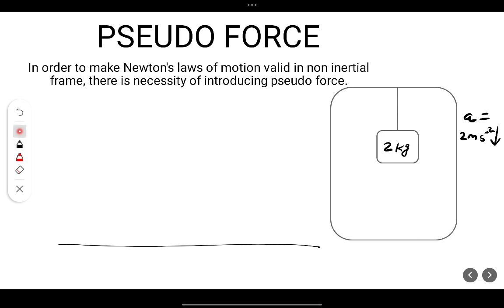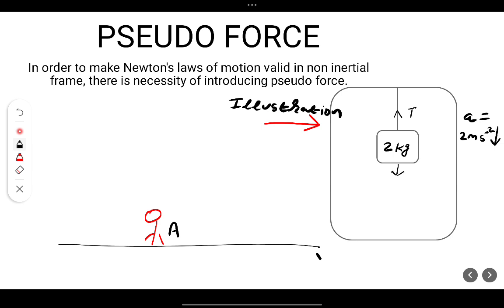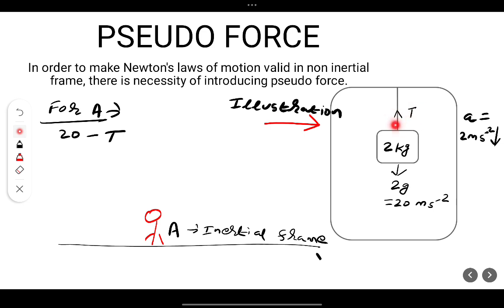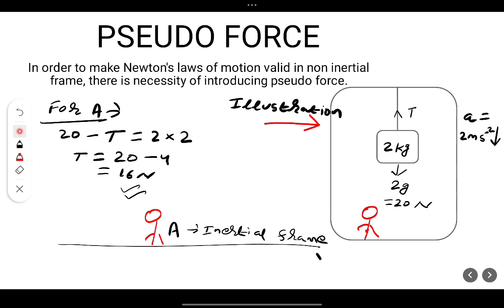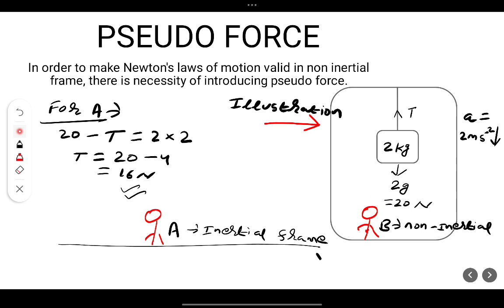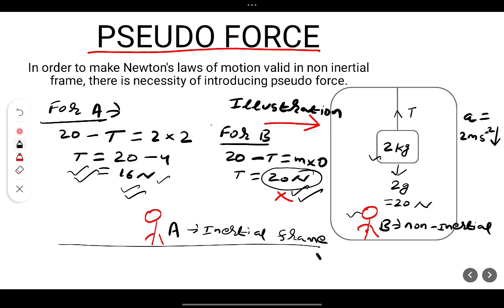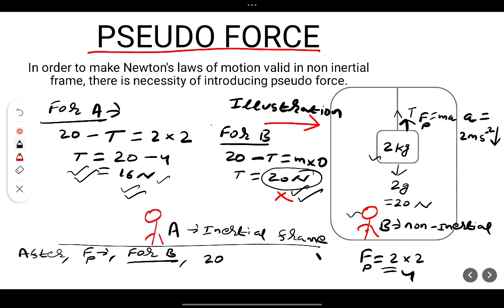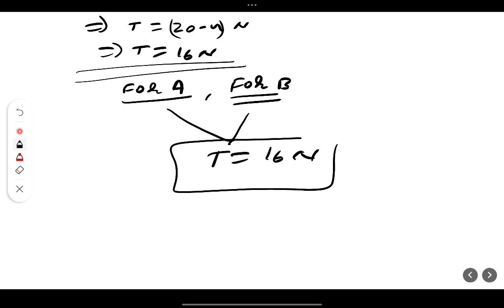INERTIAL AND NON INERTIAL FRAME I PSEUDO FORCE II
Pseudo force concept is explained in this video with proper illustration. It's very important for JEE and other competitive exams..